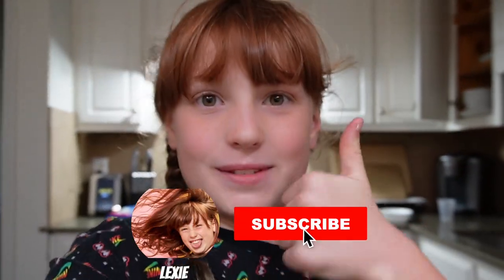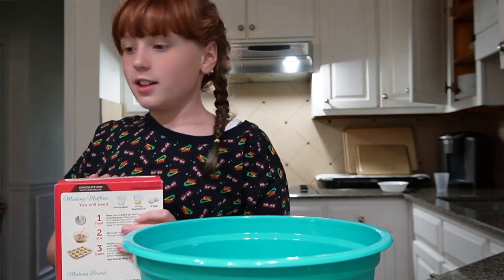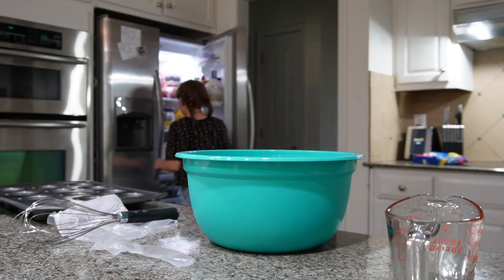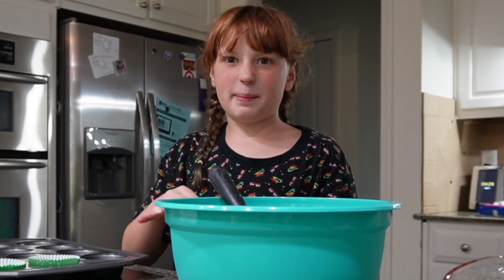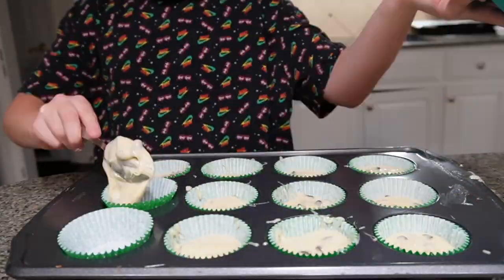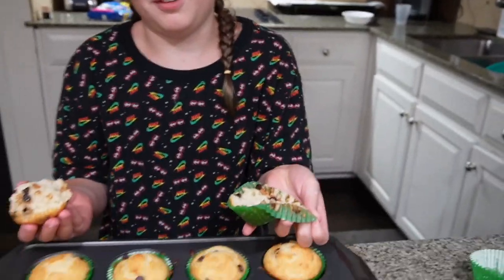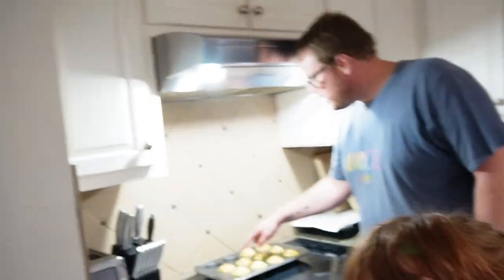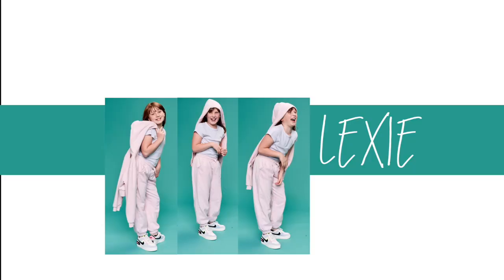Bake with Me! Chocolate Chip Muffins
Lexie bakes chocolate chip muffins! She even makes some for Noob Dad. Does he love them or hate them?